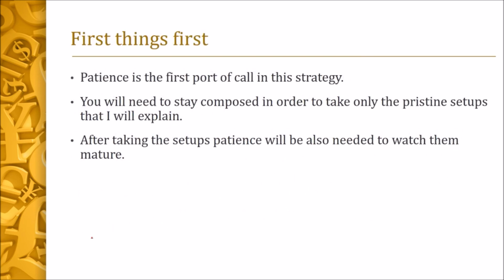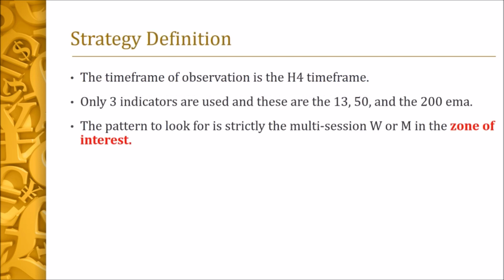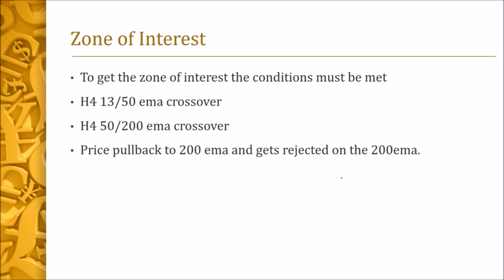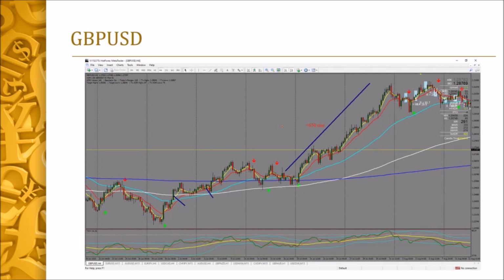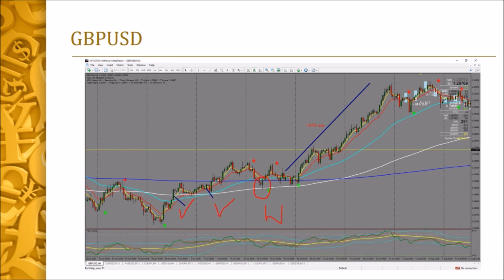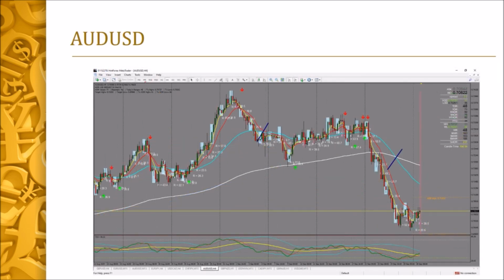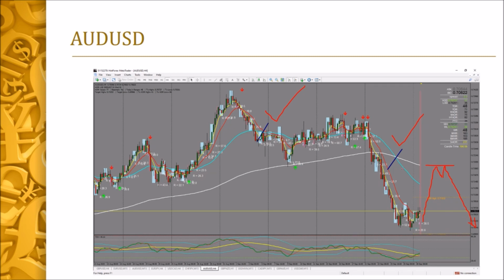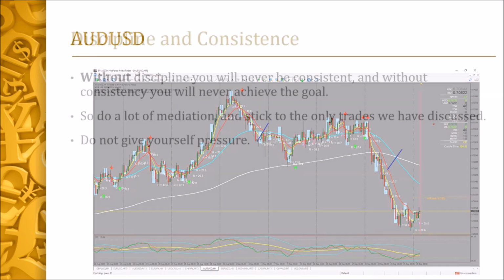Earn $1000 trading this EASY Forex Market Maker Strategy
You can truly earn $1000 every single month trading this easy Forex trading strategy. It derives its features from the market maker method.

Continue with the Series
2 Forex Trading Best Setups that will make you money forever | Market Maker Method Part 3